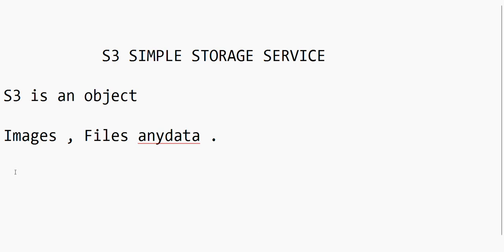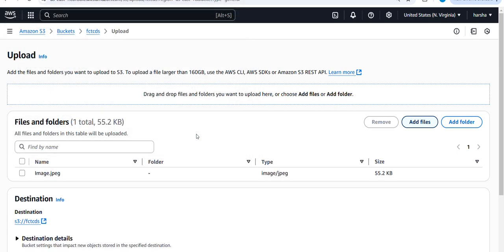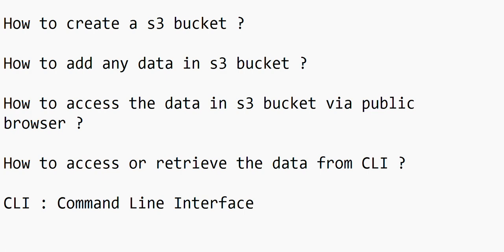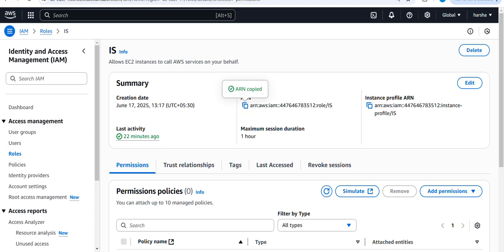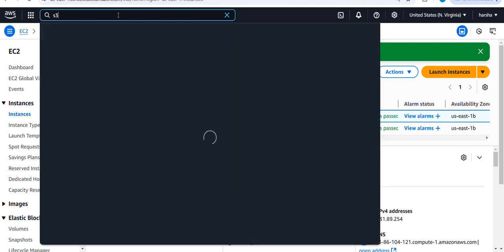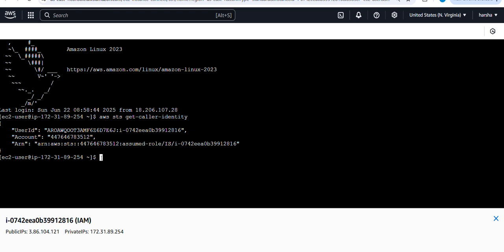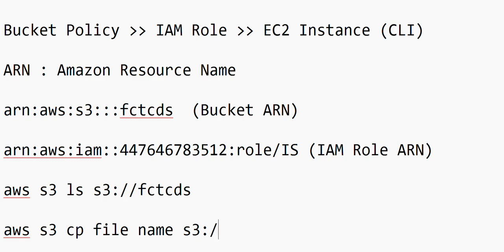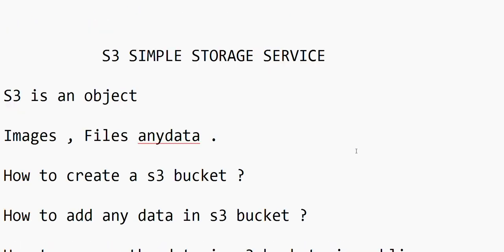S3 AWS RESOURCE OR SERVICE